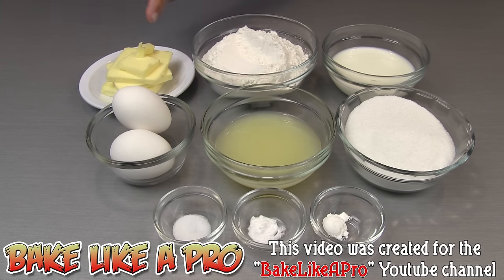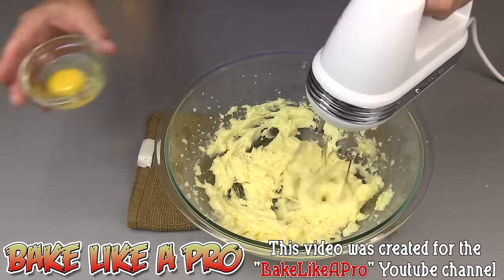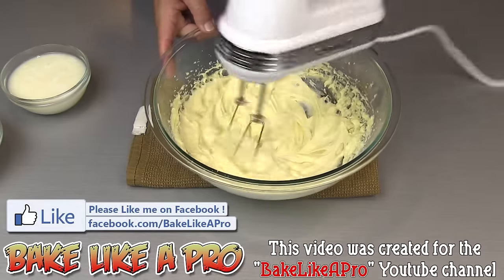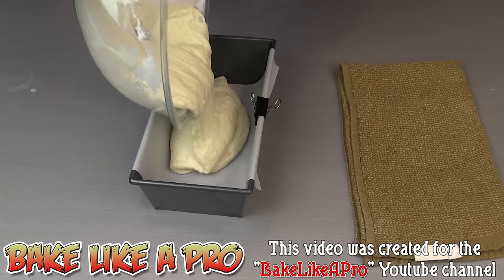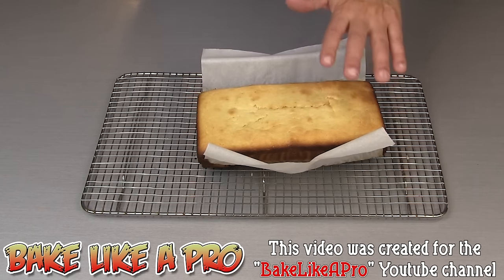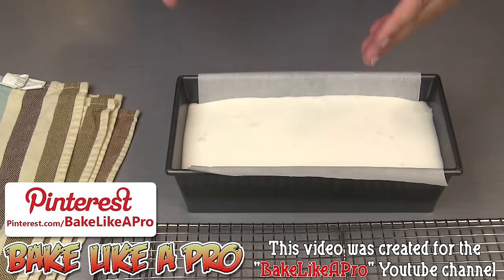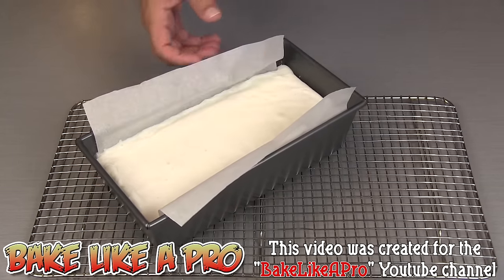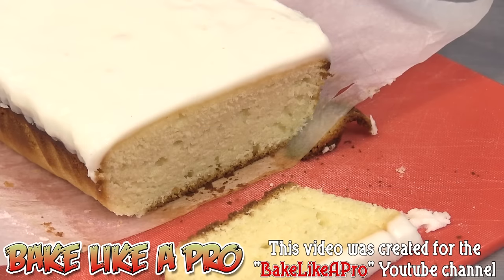Easy Lemon Pound Cake Recipe with Lemon Glaze !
Easy Lemon Pound Cake Recipe

I'll show you how to make my super delicious lemon pound cake with a lemon glaze for the top.

▬▬▬▬▬ஜ۩۞۩ஜ▬▬▬▬▬▬▬▬▬▬▬▬▬▬▬▬
▬▬▬▬▬▬ஜ۩۞۩ஜ▬▬▬▬▬▬▬